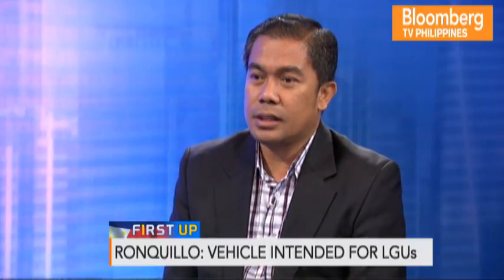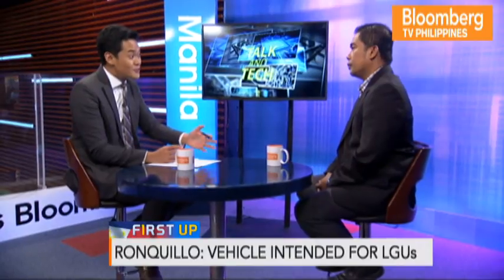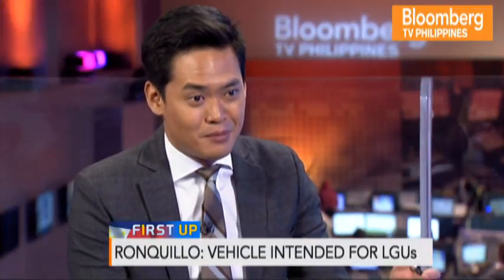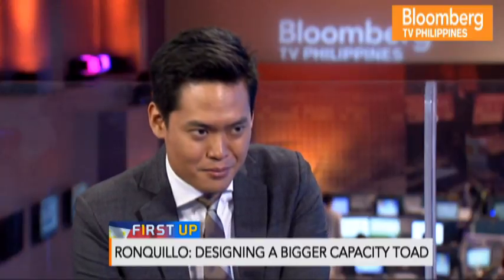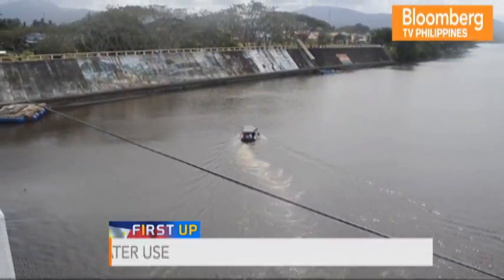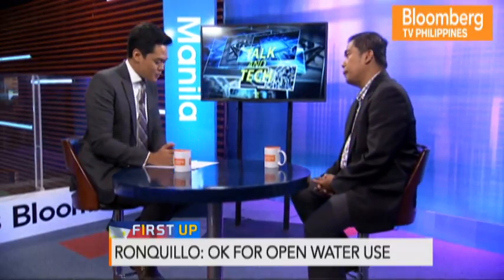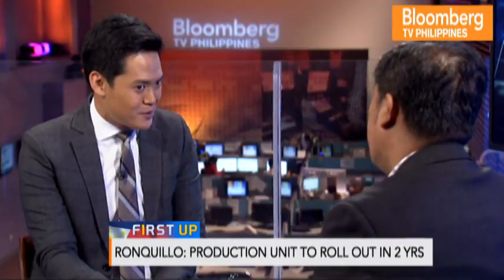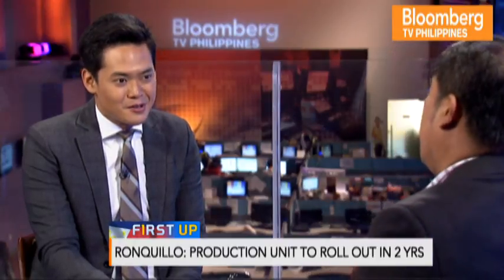FIRST UP | INTERVIEW WITH DR. TIRSO RONQUILLO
TALK AND TECH | It looks like a regular jeepney -- but wait till it hits the water. JP Ong spoke with Batangas State University's Tirso Ronquillo about this throwback vehicle that could be the future of disaster response in the country.

We bring you up-to-the-minute news and information to push your business forward.